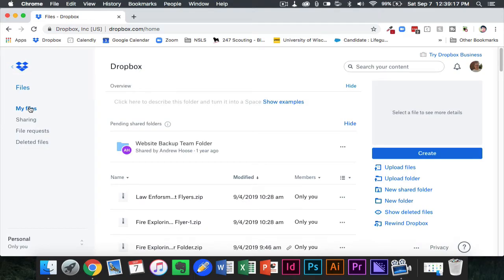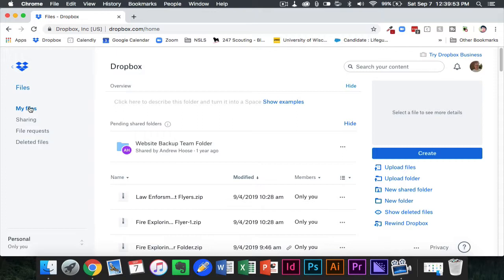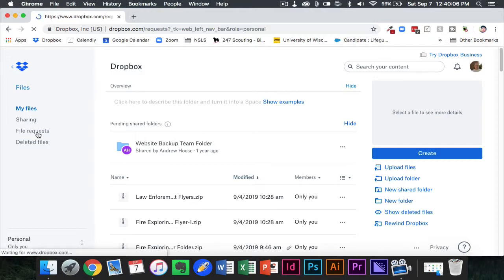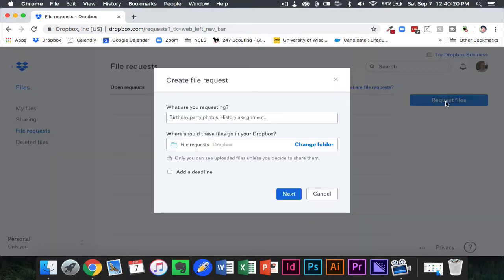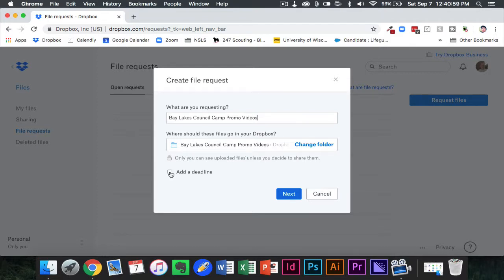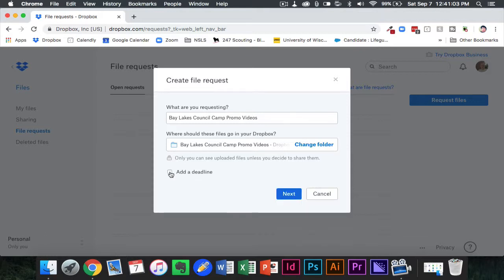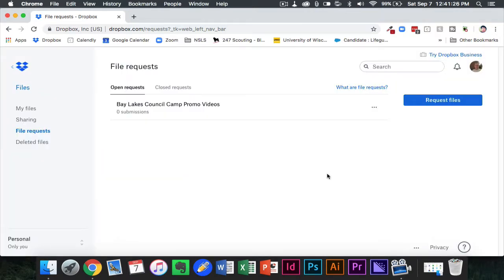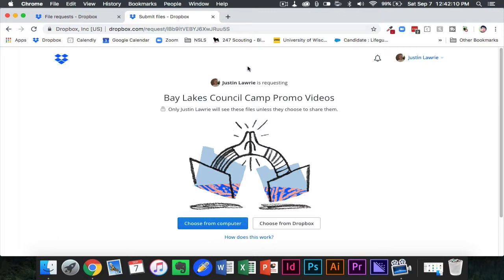How to Share Files on Dropbox using File Shareing